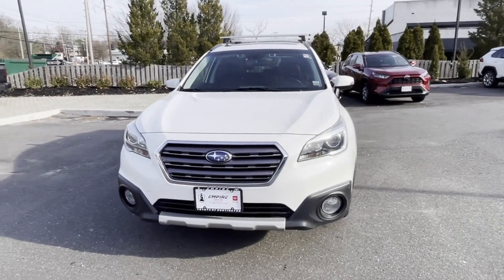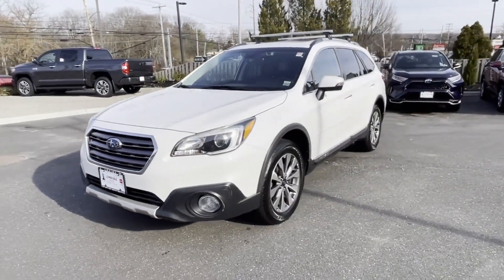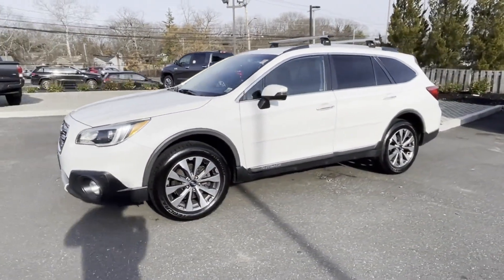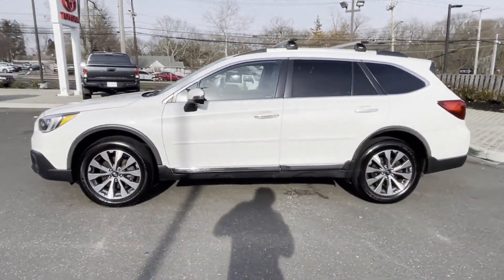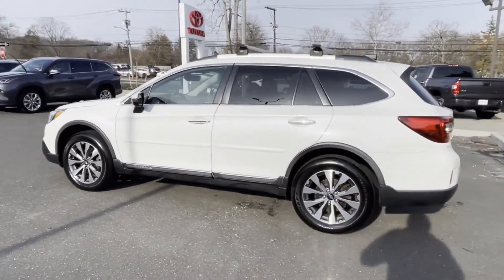Used 2017 Subaru Outback Touring 4S4BSATC4H3280221 Huntington Station, Melville, Commack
2017 Subaru Outback Touring 4S4BSATC4H3280221 Video

This 2017 Subaru Outback Touring 4S4BSATC4H3280221 is full of phenomenal features such as: